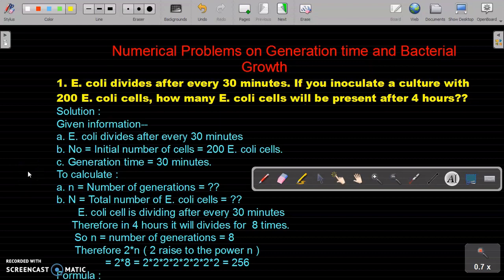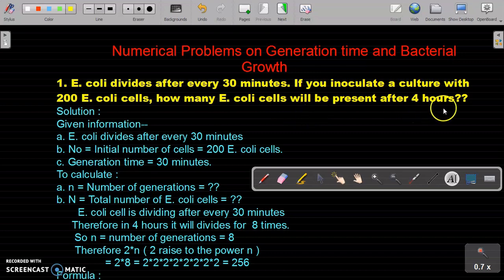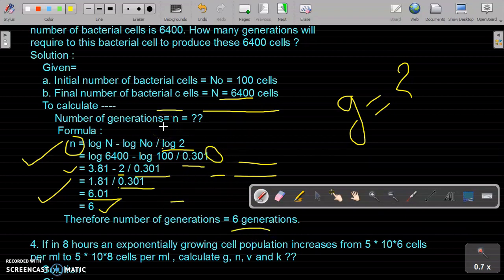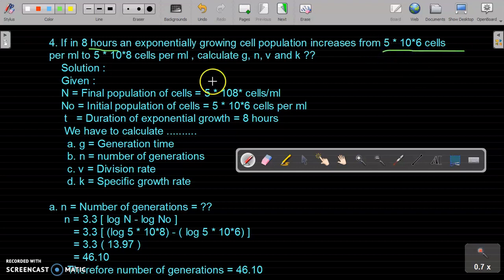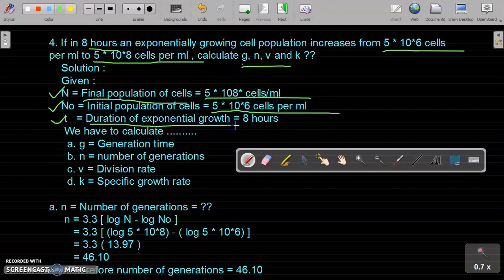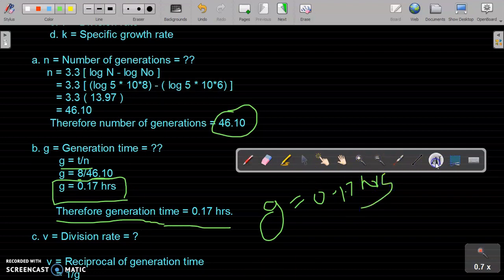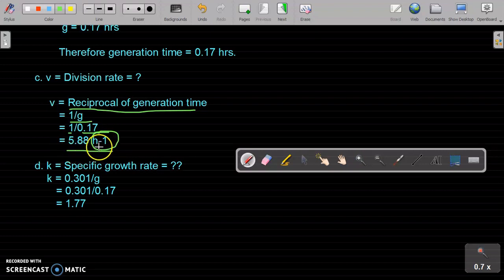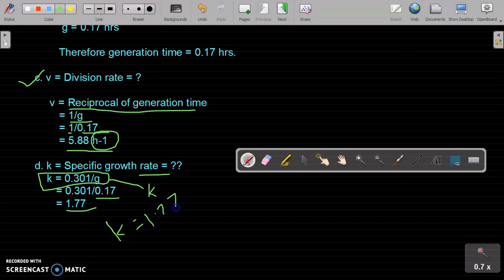NUMERICAL PROBLEMS ON GENERATION TIME AND BACTERIAL GROWTH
This video lecture is useful for B. Sc. students , those preparing for SET

( SLET ) , NET-JRF and those preparing for M. Sc. entrance exams.